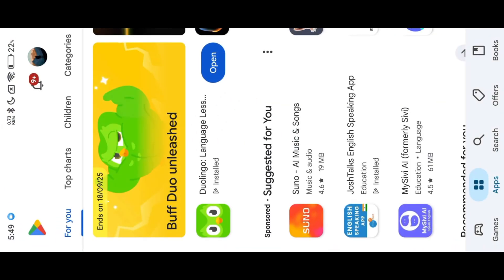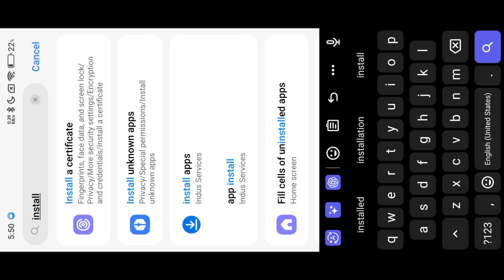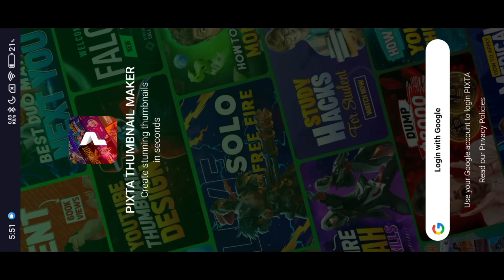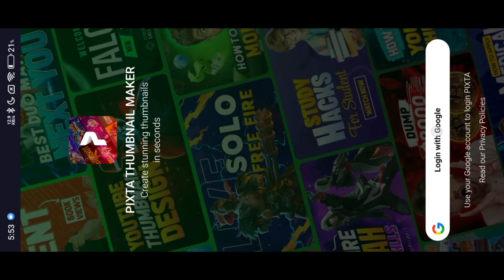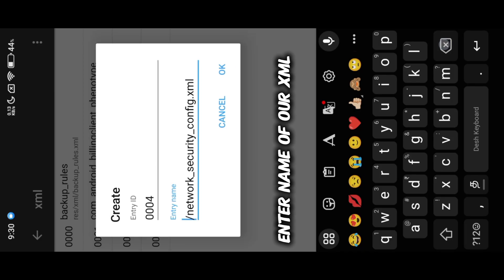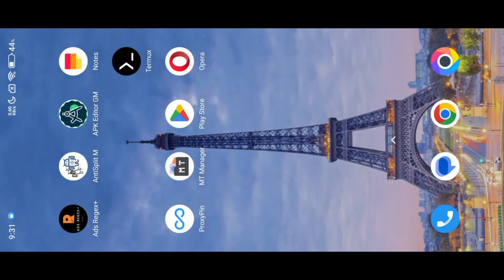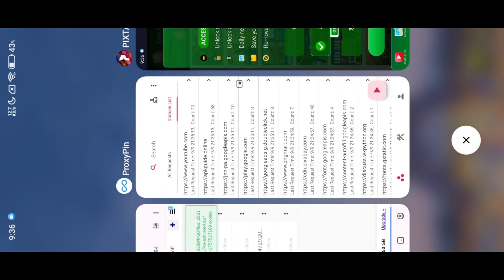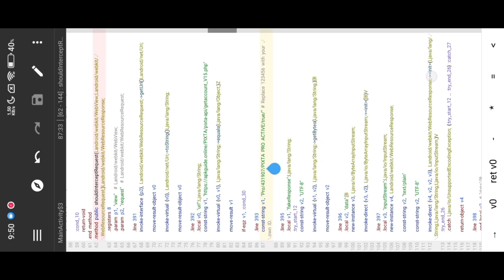SSL Pinning Method ♾️to Mod APK Using MT Manager VIP | Clown Tricks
In this video, I’ll show you step by step how to bypass SSL Pinning in Android apps using MT Manager VIP.
This method is beginner-friendly and helps you understand how SSL pinning works and how to modify APKs
efficiently. If you are interested in Android modding, app reverse engineering, or learning MT Manager tricks,

 Demo App: Pixta Thumbnail Maker

⚡ Topics Covered:
- What is SSL Pinning?
- How SSL Pinning affects APK modifications
- Tools required (MT Manager VIP)
- Step-by-step SSL Pinning bypass method
- Practical demonstration on APK

Kindly Check Our All Videos For Learn Modding ❤